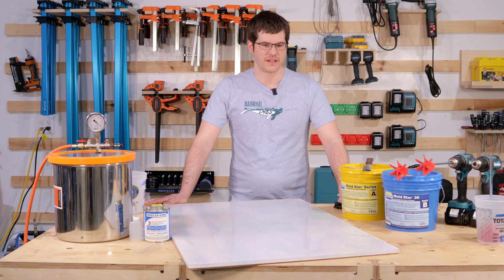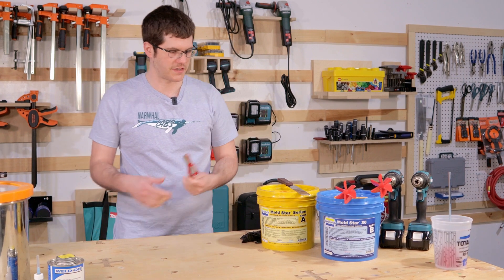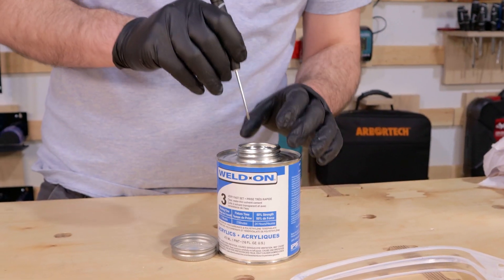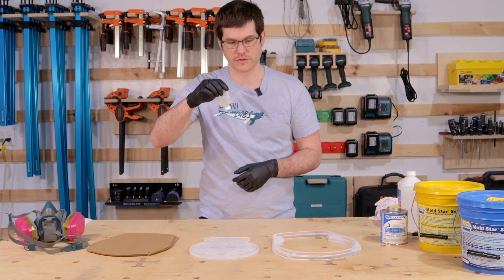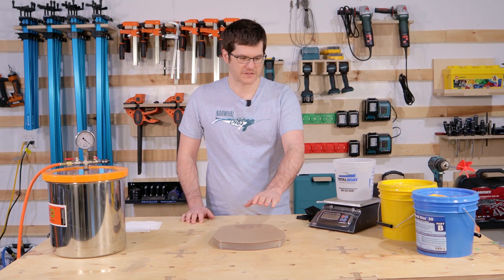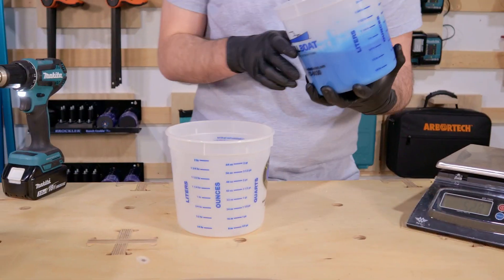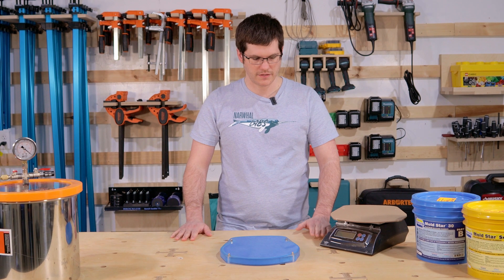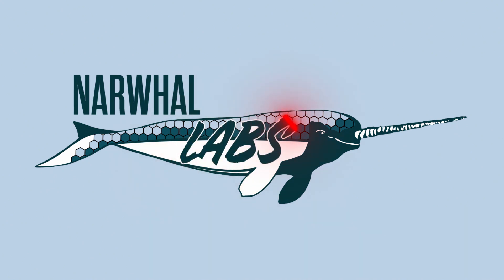Advanced Silicone Mold-Making for Resin Casting with DannerBuilds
Phillip Danner is back in the shop with Narwhal Labs divulging more of his secrets for silicone mold-making success! In our previous video, Phillip showed us some techniques with limited specialty tools to make the process easy to replicate in a home workshop. This time around, Phillip teaches us some of his more specialized mold-making wisdom and shows us some additional techniques to make complete acrylic mold masters and prepare more advanced silicone formulations.

Phillip used these tools and supplies for this video:
3/8" Cast Acrylic
Nitrile Gloves *Warning! Latex gloves will inhibit the silicone curing process, do not use them for any part of this project*
Isopropyl Alcohol
Metal Spatulas
Dropper Bottles and Syringes
Cuticle Trimmer
Drill Mixers

Narwhal Labs is a community and makerspace that encourages and supports creative building, learning, and experimentation. Located in Bristol, Rhode Island at TotalBoat HQ.